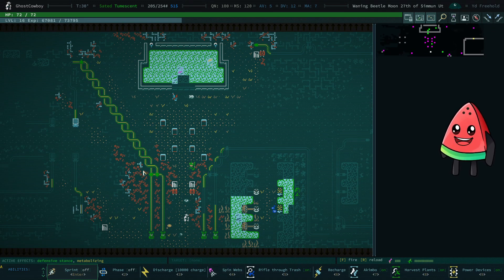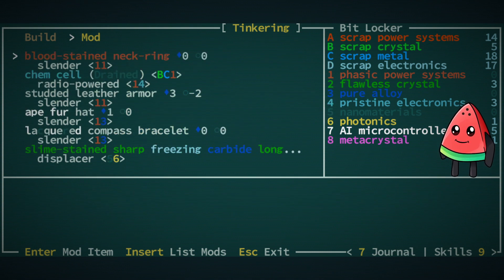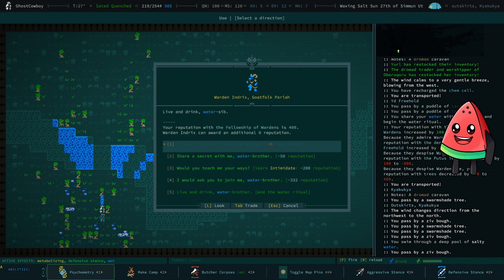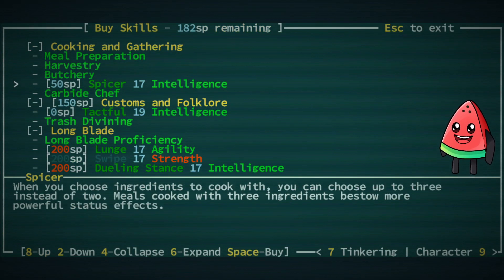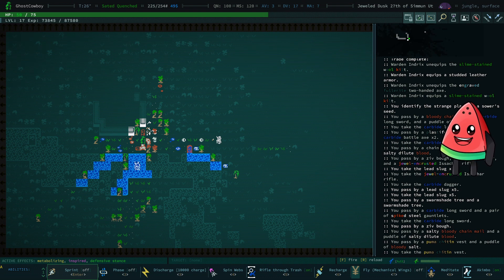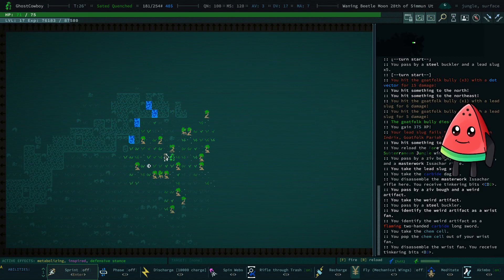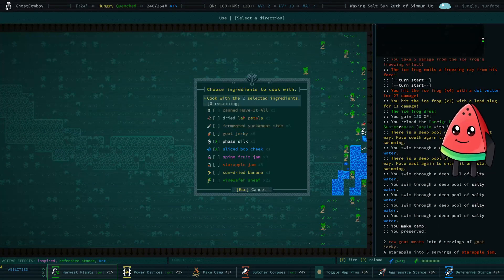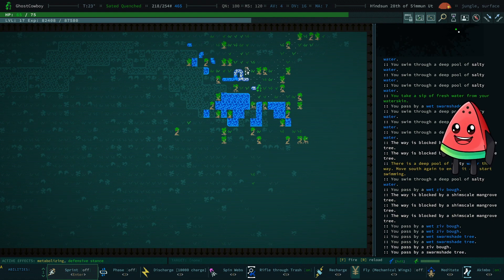New Toys | Ghost Cowboy # 11 | Caves of Qud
We skip to after a money grind and start teching up! Let's Play Caves of Qud episode 11

I have merch now! for Walter themed swag!